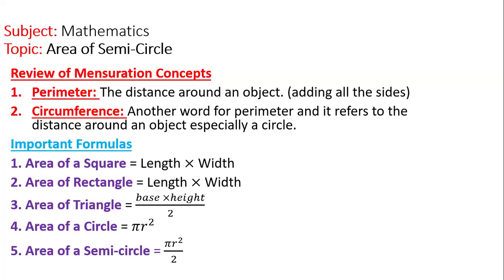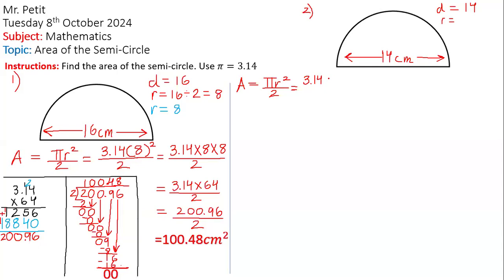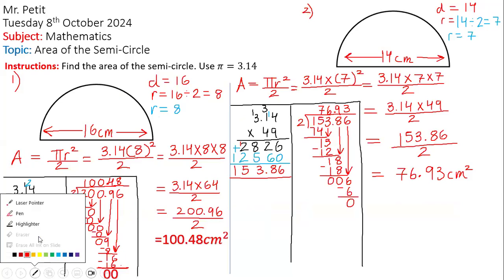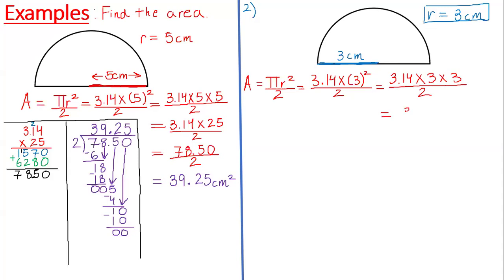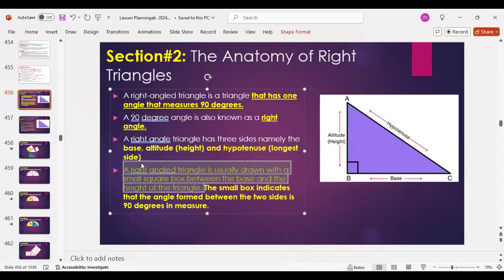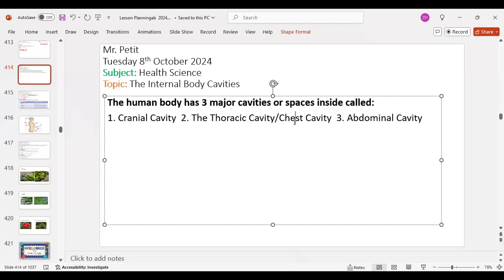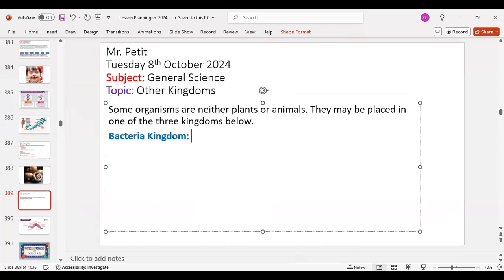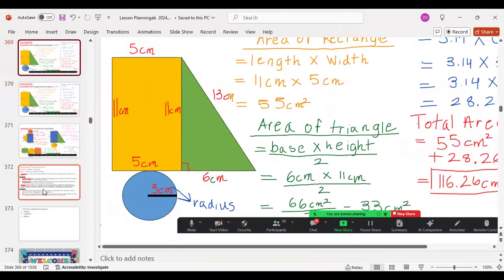EVENING CLASSES DAY 2 WEEK 6 (FALL 2024) Area of semi-circle, Identifying Right Triangles